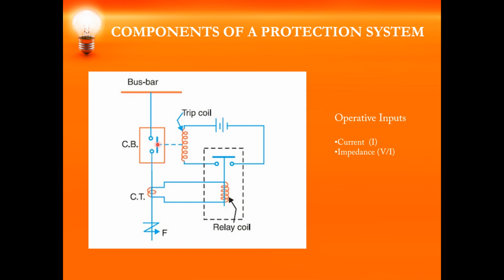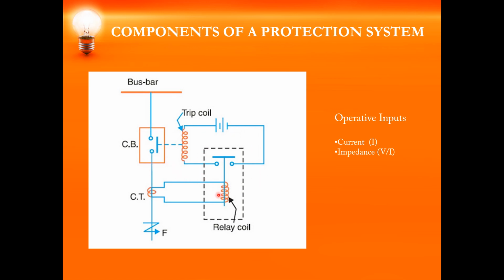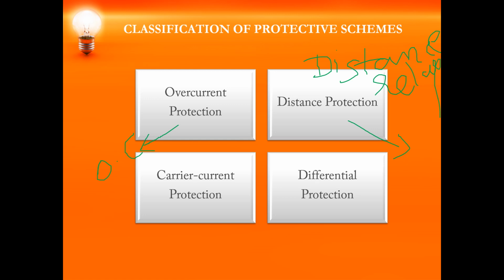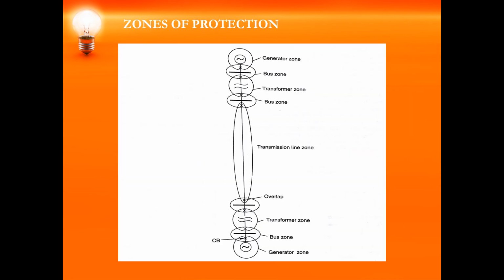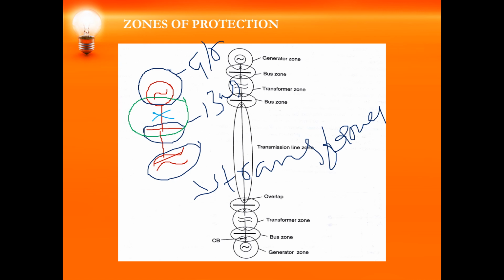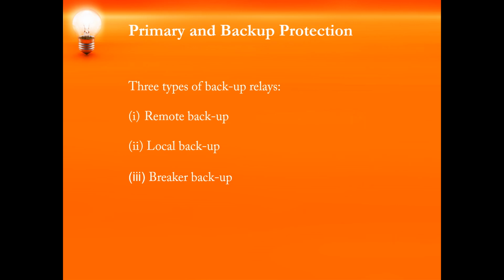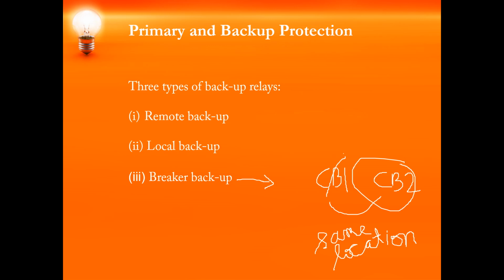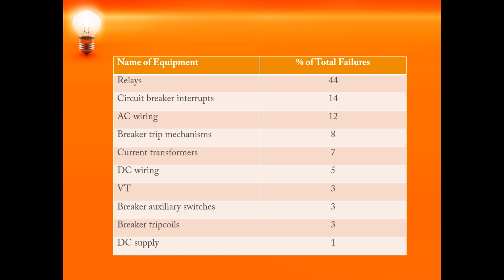VTU PSP 17EE72 M1 L3 ZONES OF PROTECTION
This video explains the components,working principle of protection system,zones of protection and qualities of protective relay.